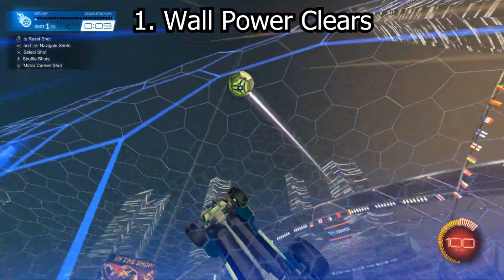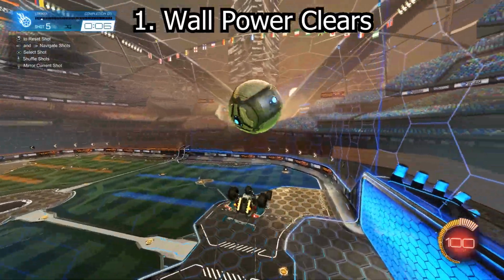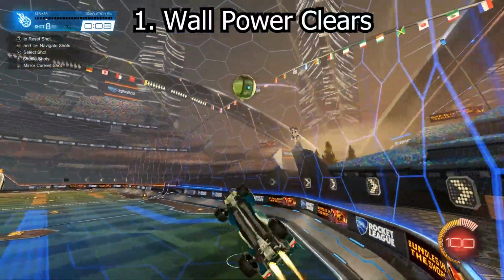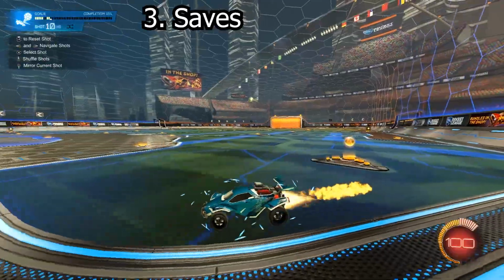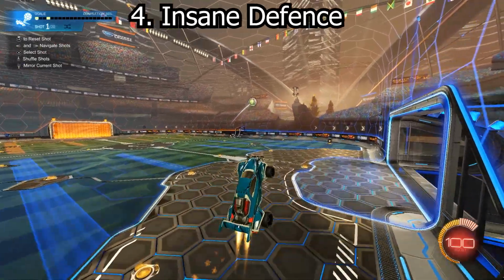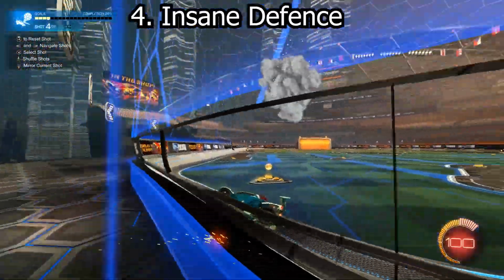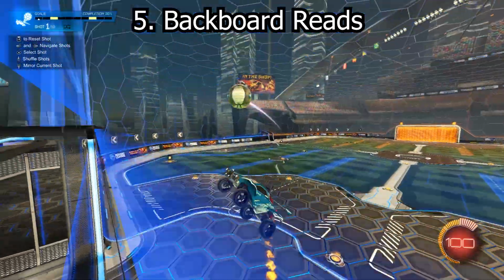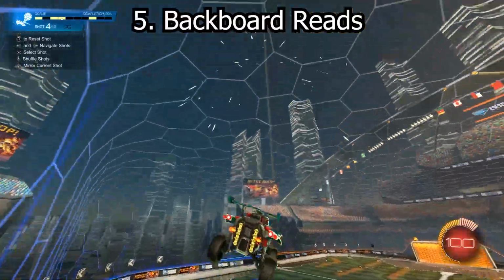How to Defend Like an SSL in Rocket League (Top 5 Defence Packs)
This how you defend like an SSL in Rocket League.  Since I've gone through the 5 best shooting training packs and the 5 best workshop maps, I thought I should give you all the 5 best defence training packs so that you can take your goalkeeping skills to the next level.

Top 5 Defence Training Pack Codes:

1. Wall Power Clears - 89F5-2C75-3B79-BA52
2. 10 Defences to Master - 338C-04E6-83AC-1244
3. Saves - 2E23-ABD5-20C6-DBD4
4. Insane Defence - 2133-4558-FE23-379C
5. Defensive Backboard Reads - 9F09-E4D3-EAB0-69AD